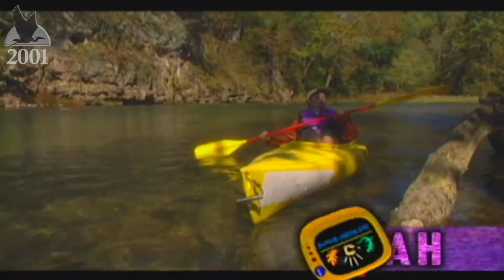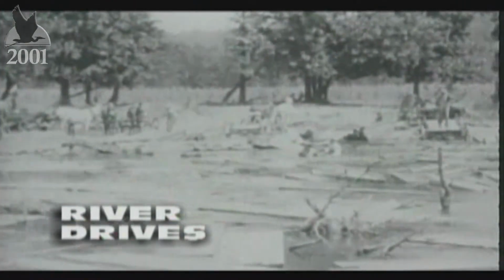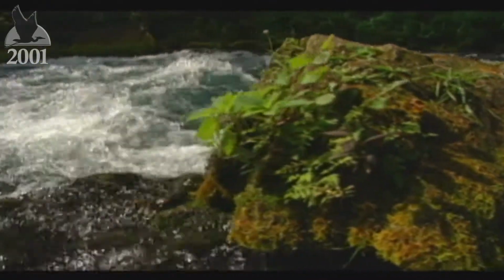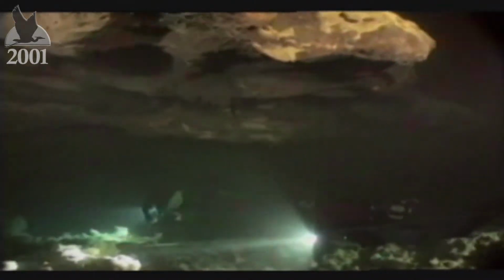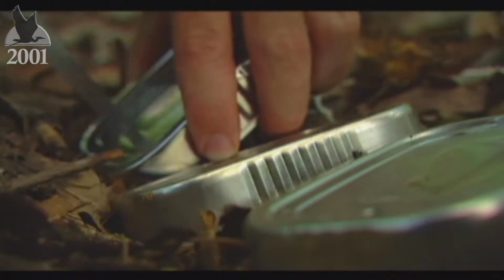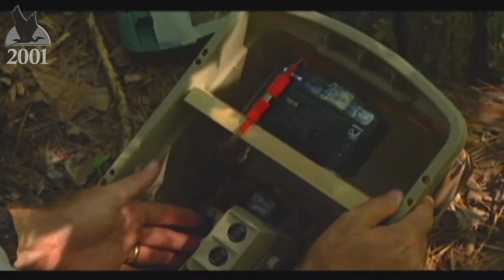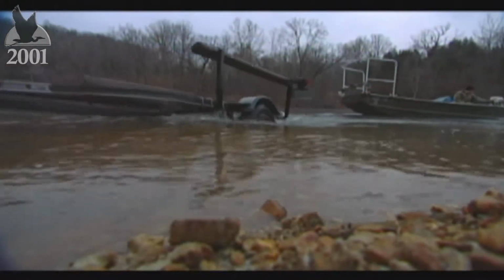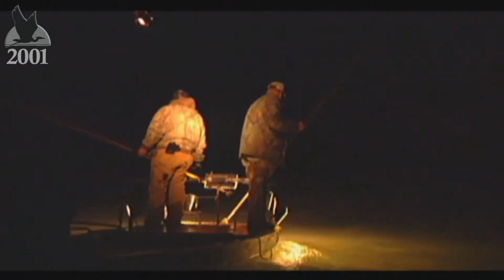Just Kiddin’ Around Archives: “Current River” (2001)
Just Kiddin’ Around was a special presentation of the Missouri Outdoors TV show.
Designed for kids of all ages, 11 episodes of JKA were produced and aired from 1997 through 2007.
The 30-minute program was produced by Missouri Department of Conservation.

NOTE: Information contained in this program may be outdated.